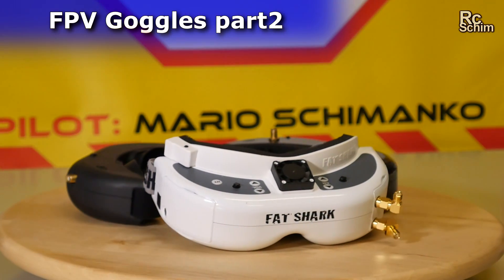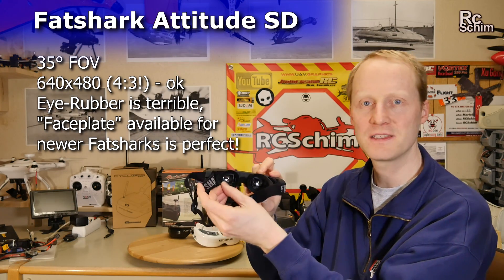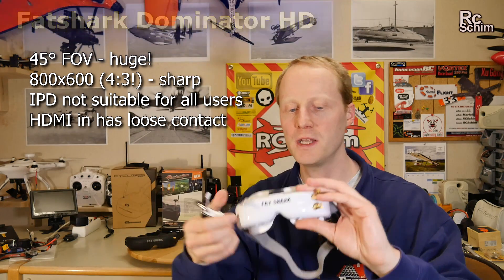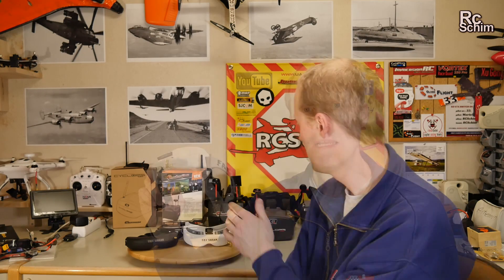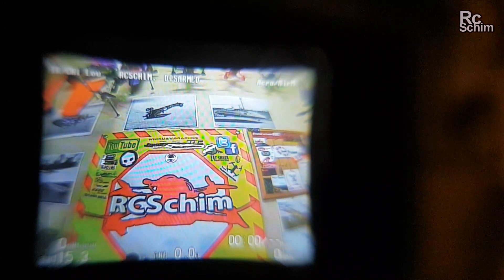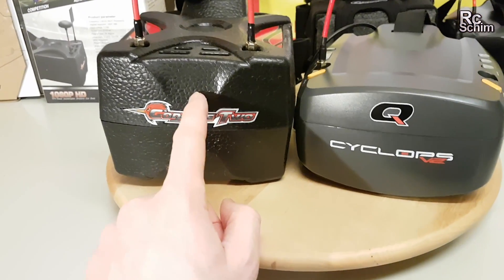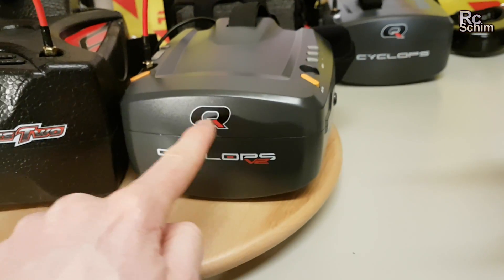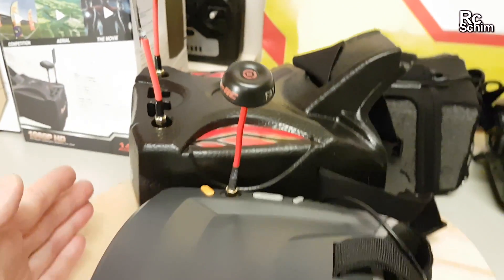Fatshark Goggles overview, Dominator HD, Attitude SD, Base,RCV922 and diversity modules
See different Fatshark Goggles I've used so far and hear what makes them better than "BoxGoggles". Video Part1: Box Goggles (Cyclops2 and Eachine Goggles2)
Expand this - Many links and specs down here !!!

►Fatshark Goggles:
(now there are the DomHD3 out! they dialed down FOV to 43° - they sound awesome but I didnt test them!)
800x600 45°FOV
Headtracker port, HDMI (as said - this connector is flimsy for me)
Best goggles still IMHO

(here as well newer V3 is out, 32°fov, no more rubber - Faceplate here as well!)
mine had: 640x480 35°FOV
built in 5.8 VRX and also Headtracker (forgot this in the video)

-Base / RCV922
640x480 46°FOV
I think the base is sould with NO module bay (if you find them anyways...), only ext. VRX
There are cheaper models from Fatshark (Teleporter?) but they have very little resolution and FOV.
Save your money! Get Box Goggles instead if your budget doesnt permit more!

Hangar filmed with:
Panasonic GX8 + R0de VideoMicro

▼Music▼
Kevin McLeod - Darxieland